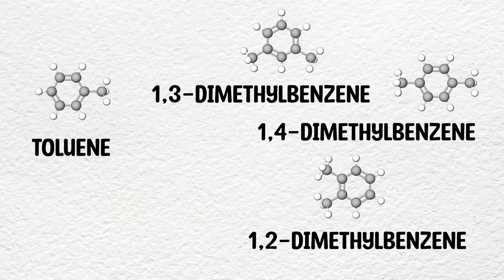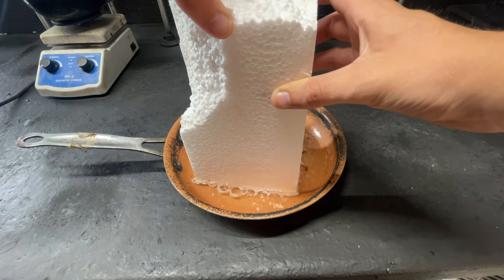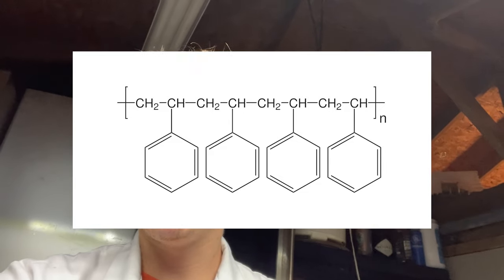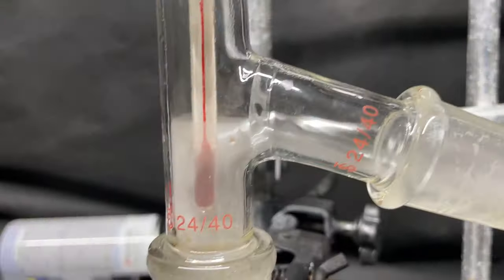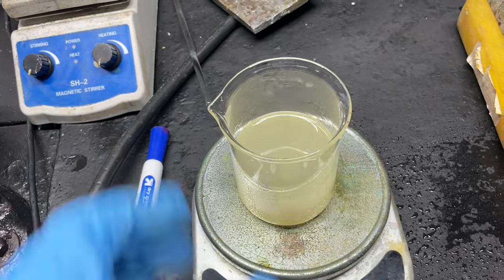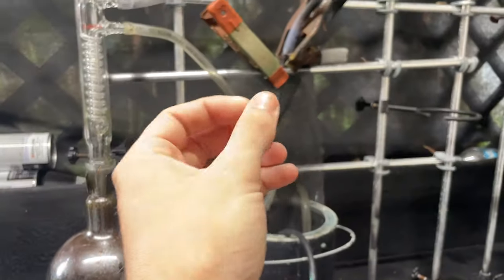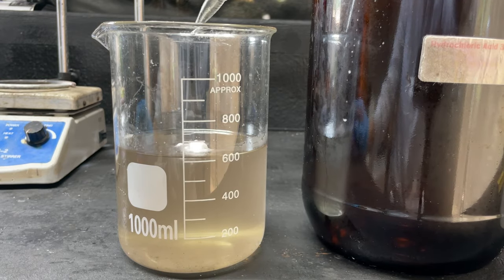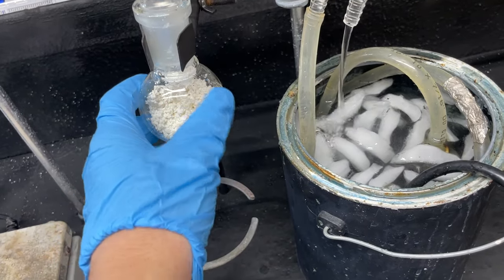Turning styrofoam to everyone's favorite carcinogen, benzene!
In today's video I'm making benzene from the commonly found polymer Styrofoam aka polystyrene. By performing a series of chemical reactions such as pyrolysis and oxidation I was successfully able to make a small amount of benzene from OTC sources.

Warning performing the actions seen in this video can be dangerous. Pyrolysis oil is carcinogenic, benzene is also carcinogenic and potassium permanganate is a strong oxidizer.